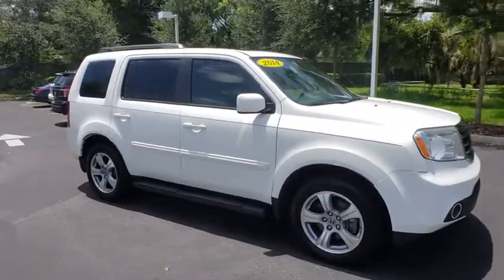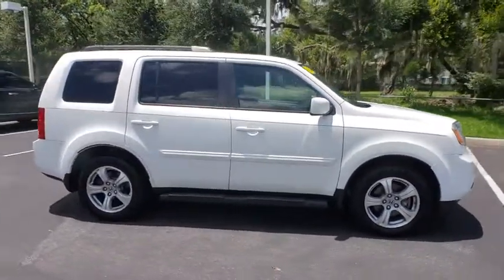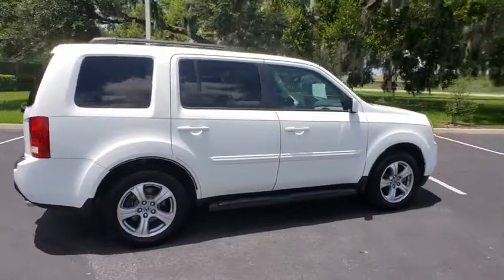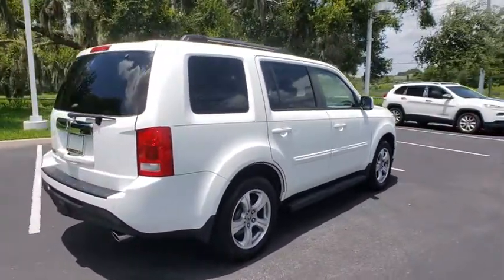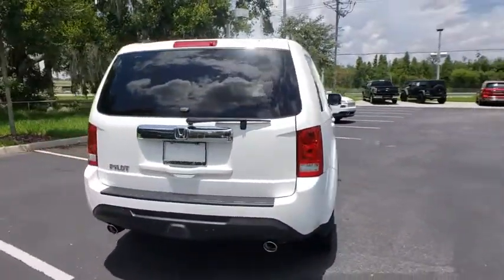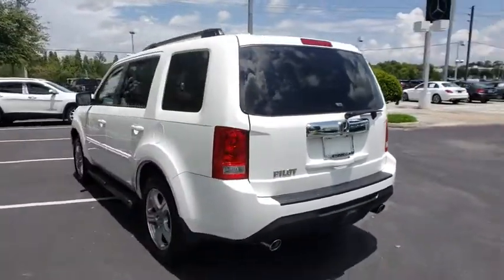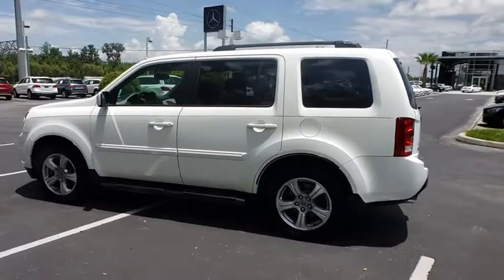2014 Honda Pilot Lakeland, Plant City, Winter Haven, FL LP3324JA